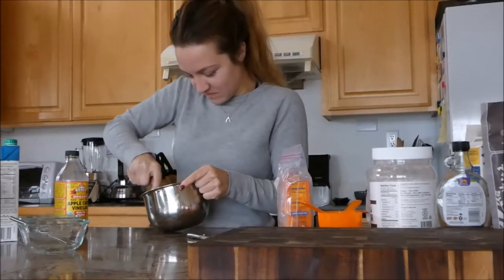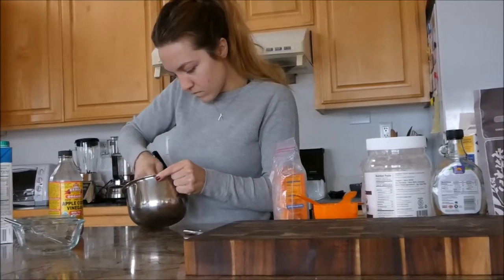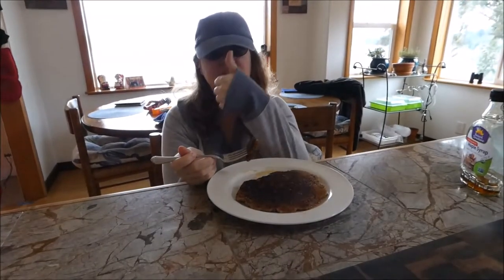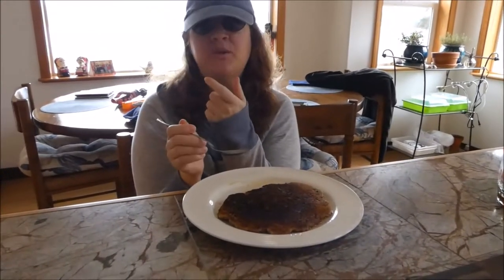Pancakes with Paige - Almond Flour Pancakes Recipe (Grain, Gluten, & Egg Free)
Pancakes with Paige - Almond Flour Pancakes Recipe (Grain-Free, Gluten-Free, & Egg-Free). When you develop lots food allergies and food sensitivities, eating (in a non-boring way) becomes a challenge. When you have chronic fatigue (CFS/ME, Fibromyalgia, Dysautonomia...) cooking and doing dishes becomes a bigger challenge. That's where someone like Paige comes in. She's fabulous. She helps with lots of stuff, including helping me find my laugh. Here is our (first?) episode of Pancakes with Paige. You can find bloopers and outtakes at RockinChronic.com and more about my path toward living with a chronic illness and finding happiness and hope along the way.